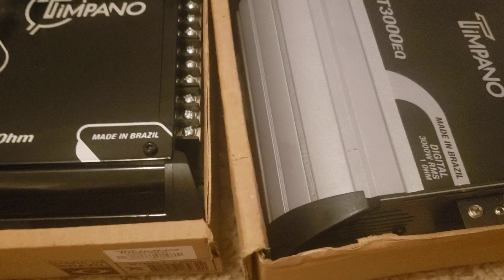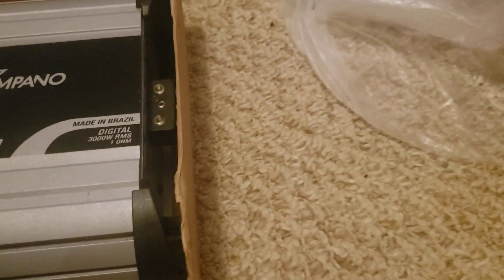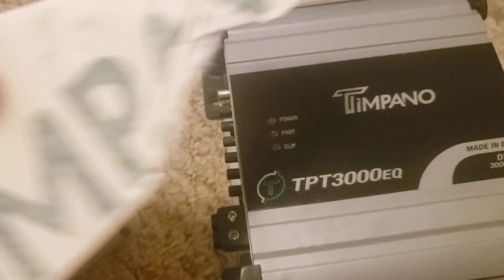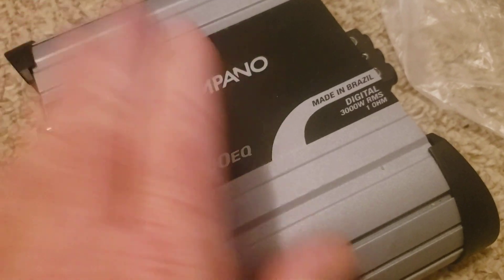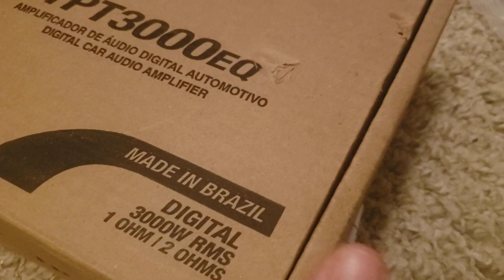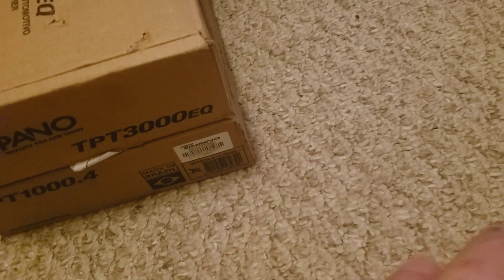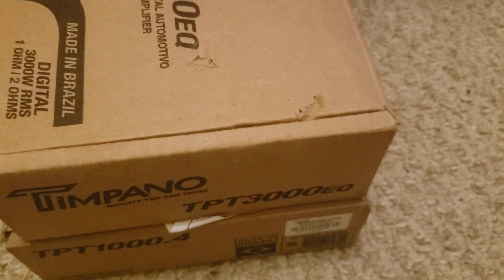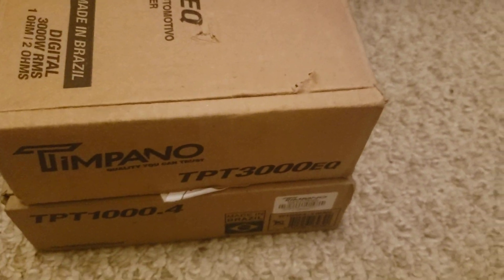Timpano TPT 1000.4 & TPT3000EQ . What they are for and what to do and not to do.